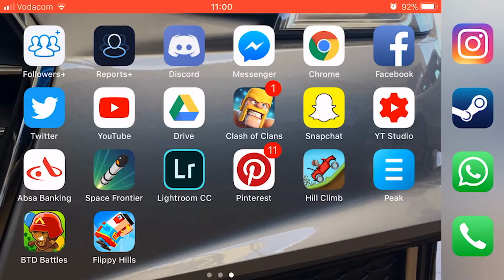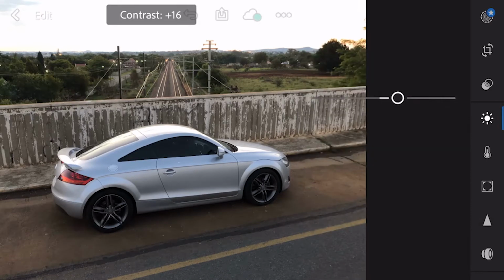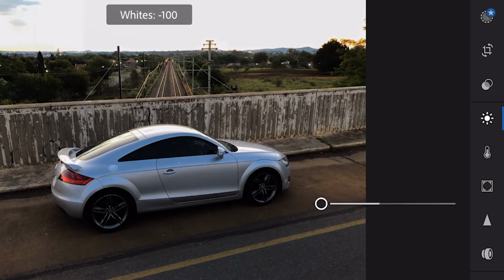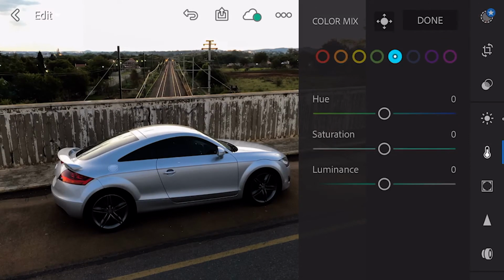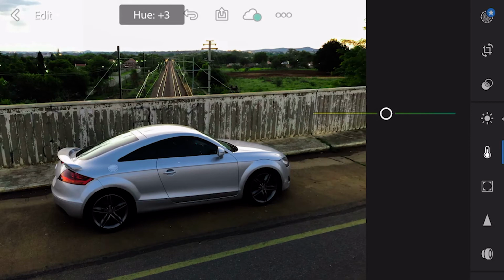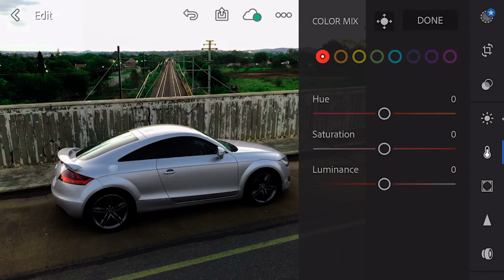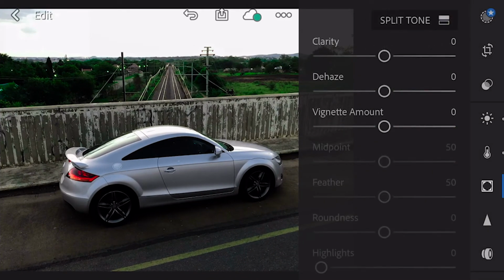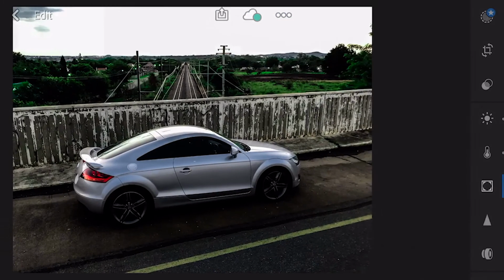How To Edit Photo's Like a PRO WITH Lightroom CC (MOBILE)(How I Edit)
Quick tutorial!
So this is basically how I edit all my photos and how pros edit their photos!